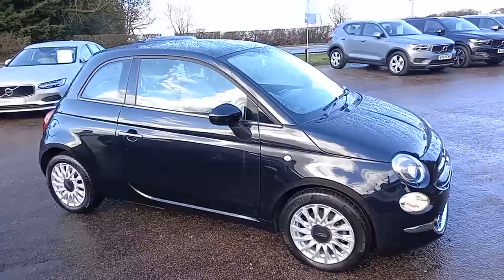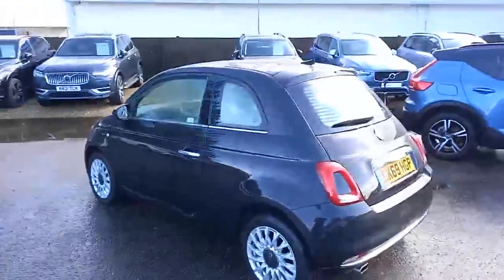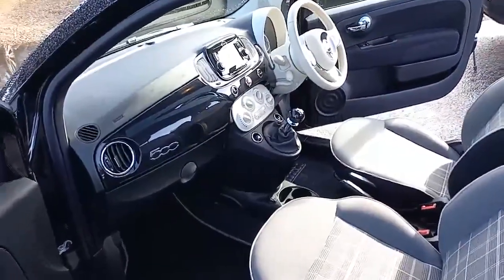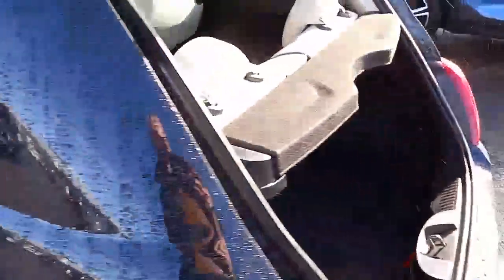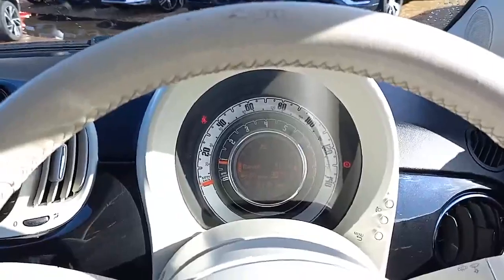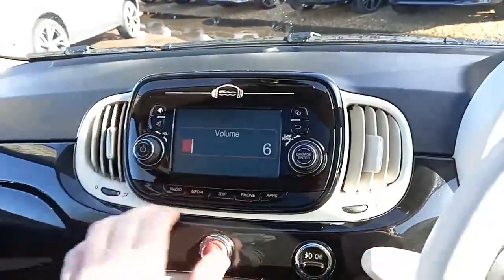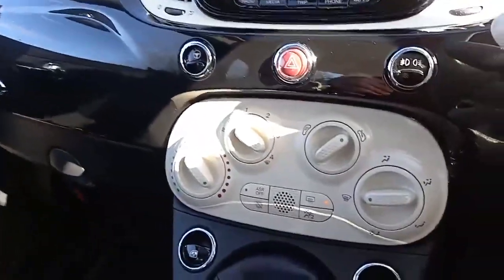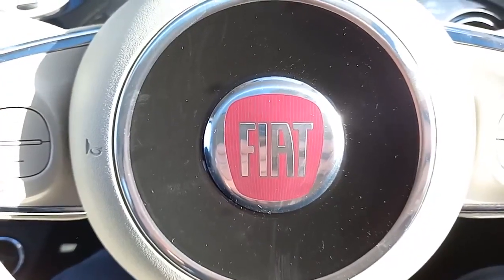fiat 500 EK69UGP